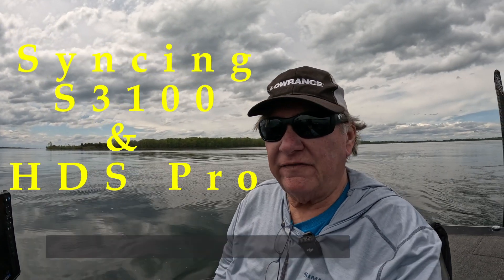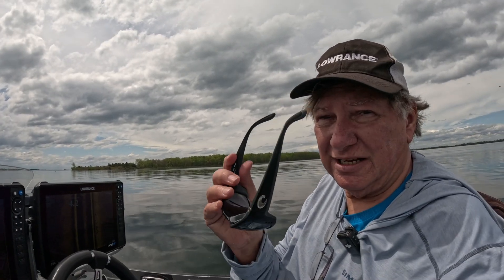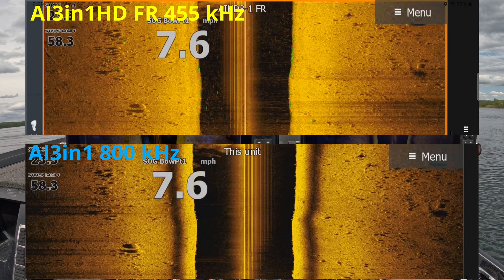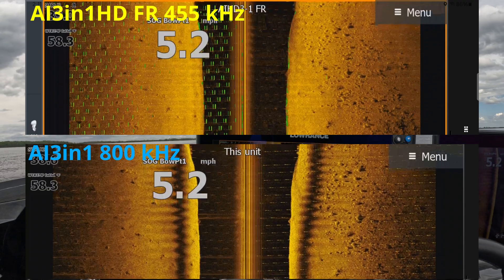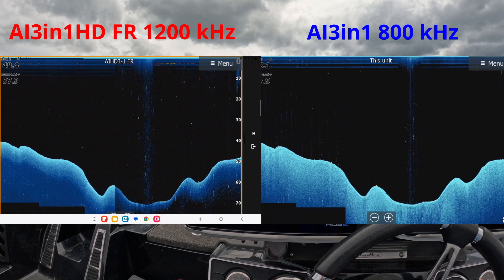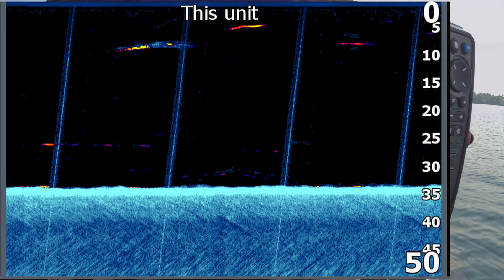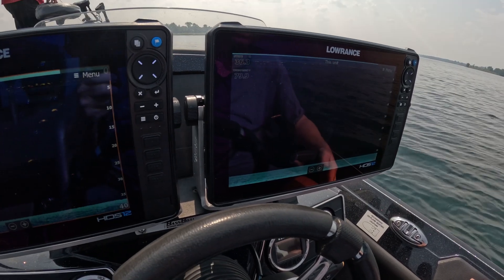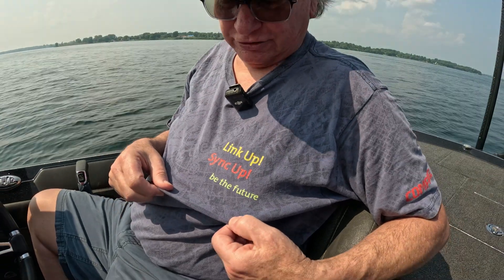Syncing HDS Pro and S3100 for Better Side and Down Imaging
The sync capability that was added to HDS Pro and several modules is a powerful feature to clean up your sidescan, downscan, Sonar, and Active Target pages. In this video we'll look at sidescan and downscan with and without the sync feature enabled. And we'll discuss some strategies to clean up the screens if you have other units.

 The key is to link your Pro unit to the module using the yellow and blue wires and then enable sync on your Pro unit.

HDS Pro

Lowrance S3100 Sonar Module
Lowrance S3100H Sonar Module

Remember: Do it right, do it once.